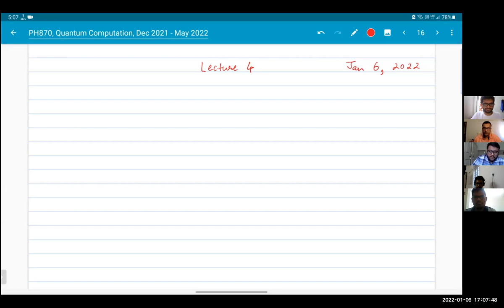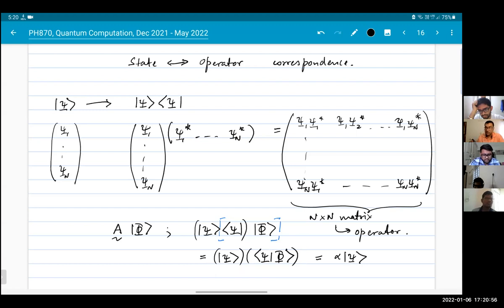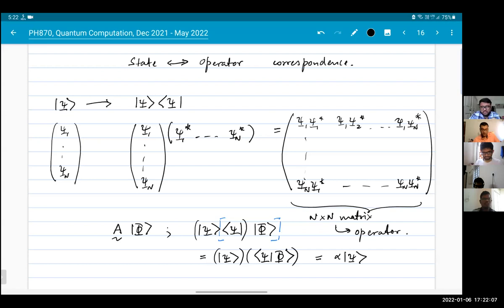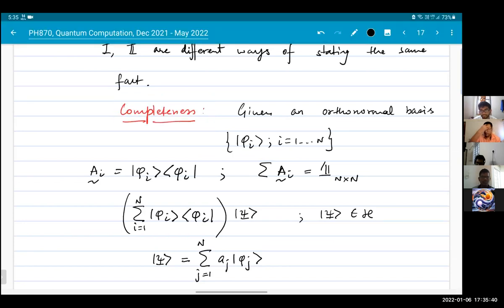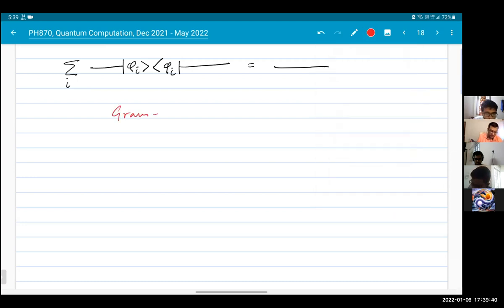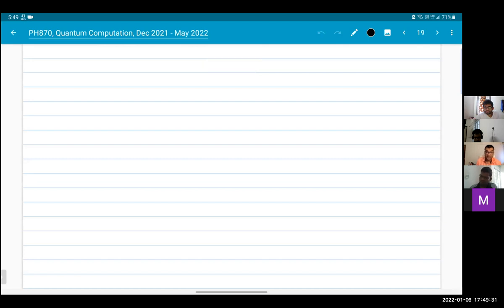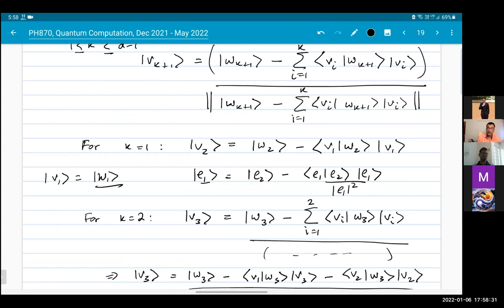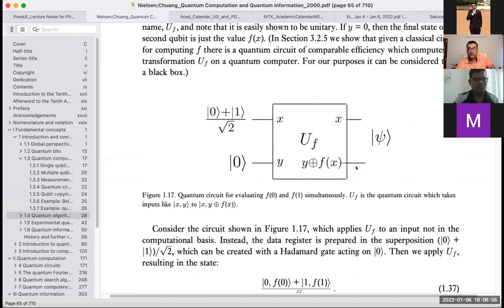Quantum Computation, Lecture 4, Jan 6, 2022